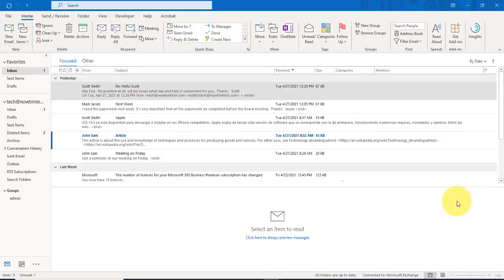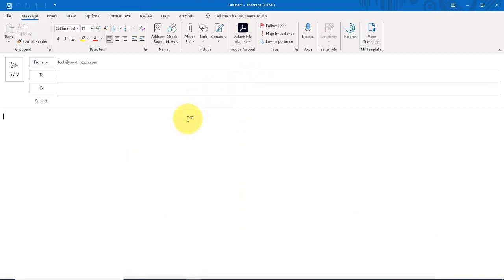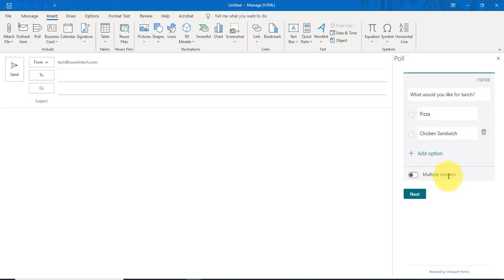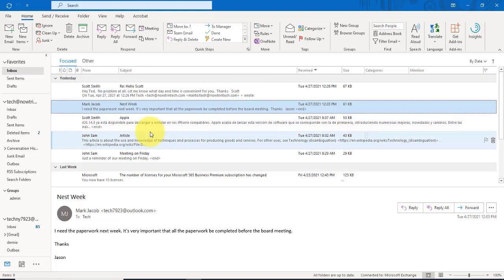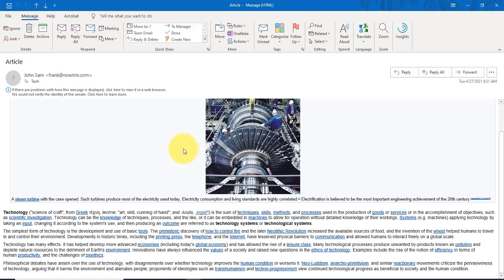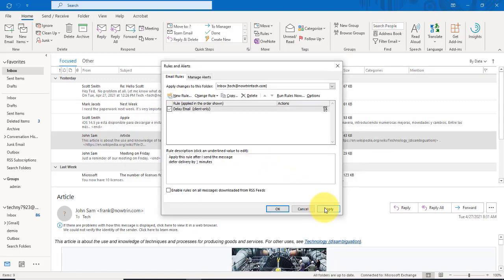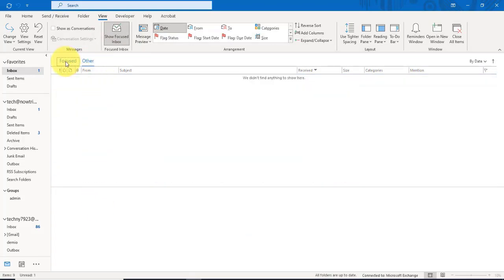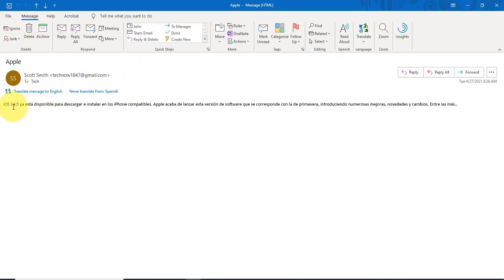Top 20 Microsoft Outlook Tips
I show you 20 Microsoft outlook tips that will help you in your everyday use of outlook. I show you simple step by step instructions in using outlook.

Timestamps
0:00 Intro
0:10 Add a gmail account
0:52 Read aloud
1:45 Take a screenshot and embed in email
2:34 Dictate
3:11 Tighter spacing
3:36 Take a poll
5:53 Prevent forwarding confidential meeting
7:01 Drag email to calendar
7:18 Add adddins
7:40 Dark mode theme
8:27 Draw tools
9:14 Smart lookup
9:51 Insights
10:39 Delay sending emails
11:52 Insert calendar
12:41 Insert 3D in email
13:33 Focused inbox
14:04 @mention
14:33 Quick steps
16:12 Translate
16:48 Wrap up